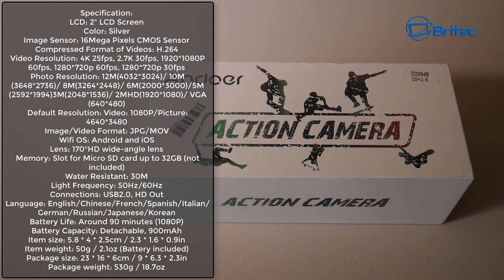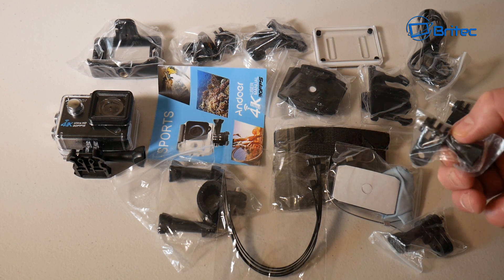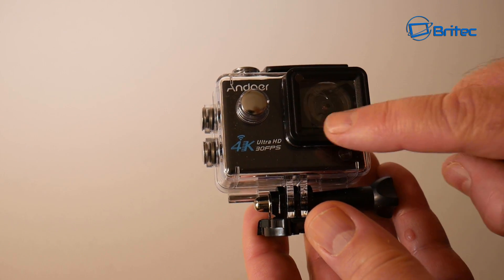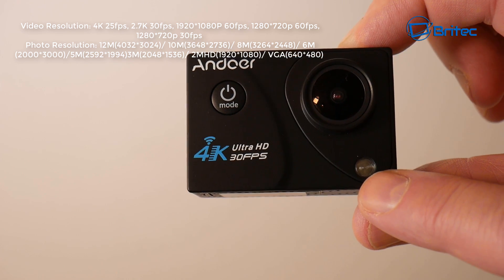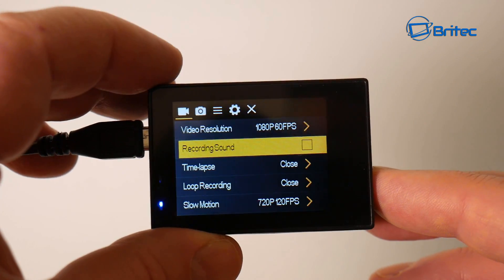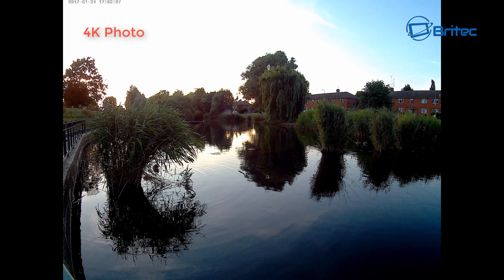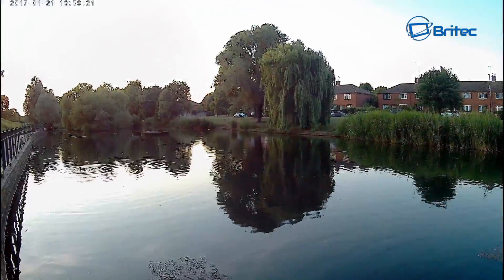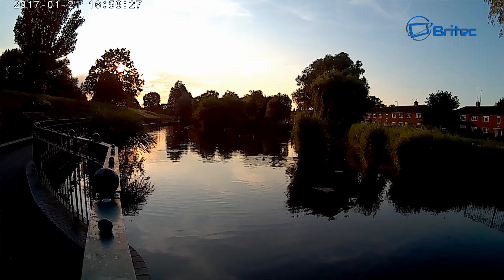Andoer 4K Action Cam REVIEW - Action Camera Under $50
Another review of an action cam by Andoer. So is it any good? check out some of the video footage in the video and you can make up your own mind whether it's good or not.

Specifications:
Color: Black
Display (LCD): 2.0" LCD Screen
Image Sensor: Adopt for Sony IMX179
Lens: 170° Fish-eye Lens 6G
DSP: Allwinner V3
Video Resolution: 4K(30fps), 2K(30fps), 1080P(60fps/30fps), 720P(120fps/60fps/30fps)
Photo Resolution: 16M, 12M, 8M, 5M, 2M
Video Format: MP4
Image Format: JPG
Loop Recording: 2Min / 3Min / 5Min / Off
Time Lapse Record: 0.5s / 1s / 2s / 5s / 10s / 30s / 1Min
Slow Motion: 1080P(60fps), 720P(120fps)
Video Compression Format: H.264
Zoom: 4X Digital Zoom
Connections: USB 2.0, High-Definition Multimedia Interface
Shooting Mode: Single Shot / Self-timer(3s / 5s / 10s / 20s) / Auto(3s / 10s / 15s / 20s / 30s) / Drama Shot(3P/S / 5P/S / 10P/S / Off)
Anti-shake: On / Off
White Balance: Auto, Sunny, Cloudy, Incandescent Light, Fluorescent Light
Storage: Support for Memory Card Class10 Up to 64GB(not included)
Auto Power Off: 5Min / 10Min
Battery: 900mAh
Item Size: 5.7 * 3.9 * 2.7cm / 2.2 * 1.5 * 1.1in
Item Weight: 58g / 2.1oz